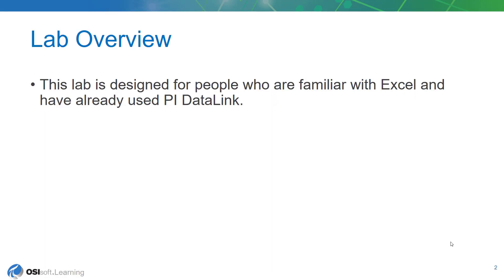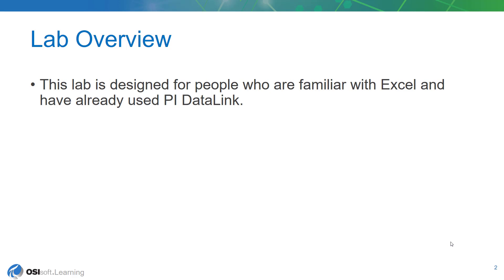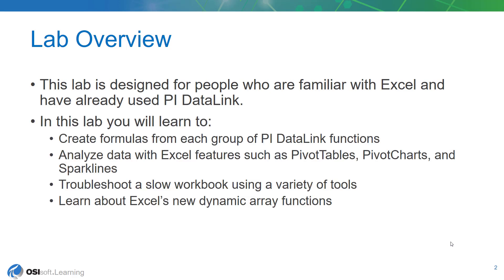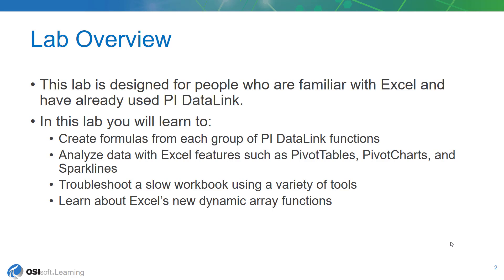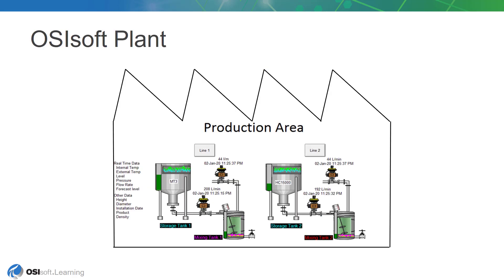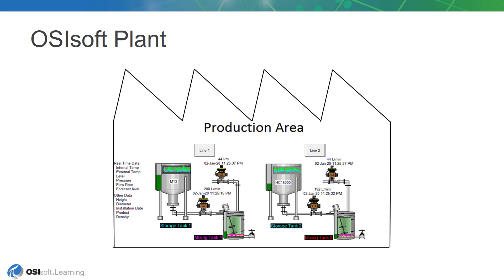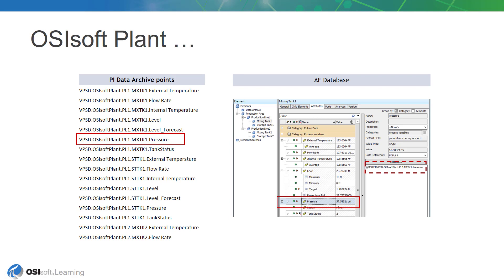PI DataLink: Beyond the Basics - Course Introduction